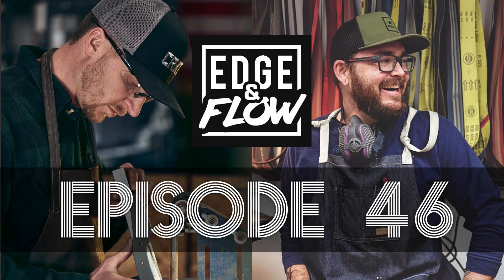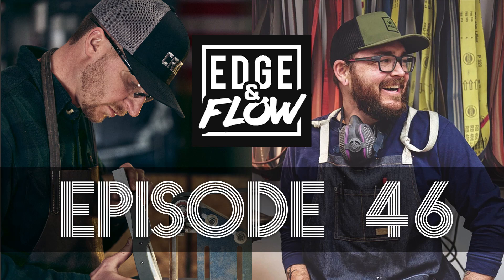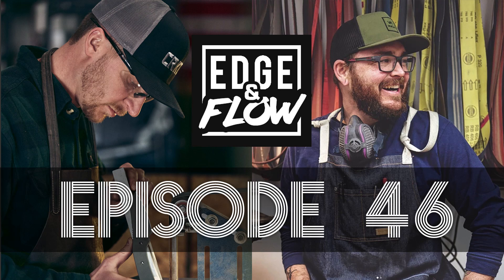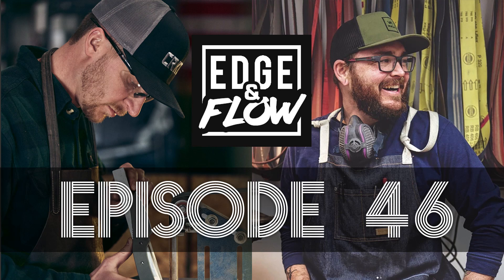EP46 | USN Recap and Terns Ship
Luc returns from a successful outing at the USN Gathering in Las Vegas, TJ and Luc celebrate Terns arriving in customer hands for the first time.